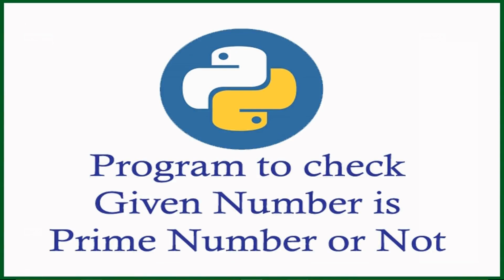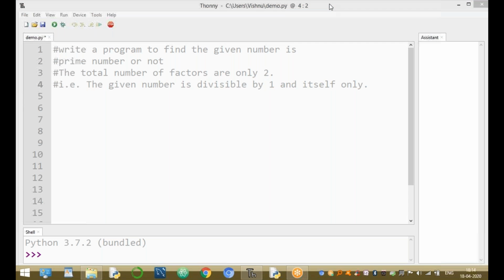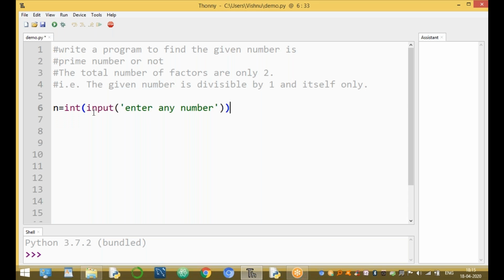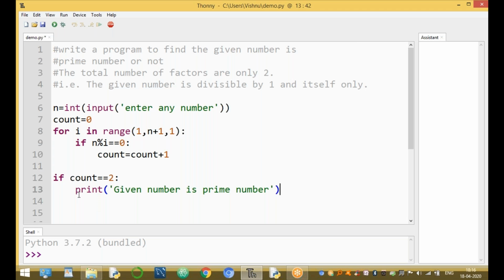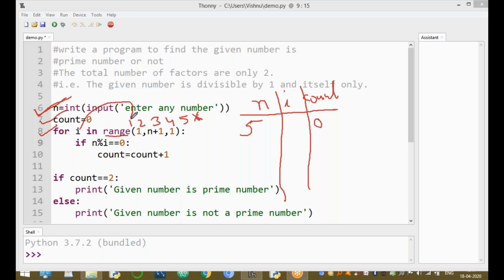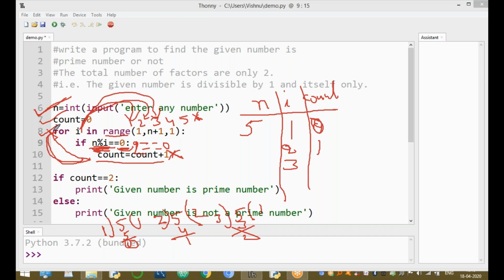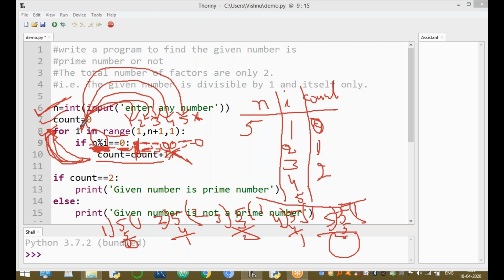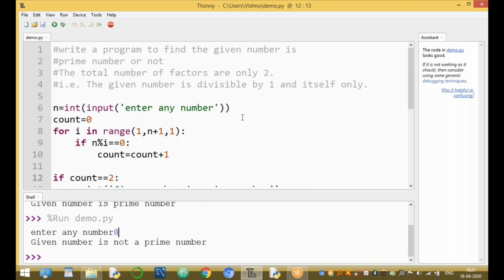Python Program to Check Whether a Number is Prime or Not | Python Programs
Python Program to Check Whether a Number is Prime or Not
programs in python - Simple programs in python for practice
Programs in Python |python interview questions | python tutorial
python interview questions - 150 most asked python interview questions and answers.
Questions and Answers for Beginners; Python Interview Questions and Answers for Intermediates · Python Interview Questions and Answers for Experienced
Here is the list of best Python interview questions and answers for freshers that can be helpful to crack Python job interview 150+ Python Interview Questions and Answers to make you prepare for your upcoming Python Interviews
Python Interview Questions and Answers for Testers